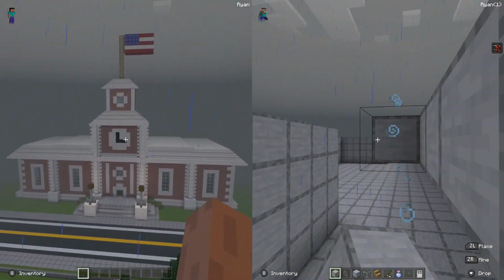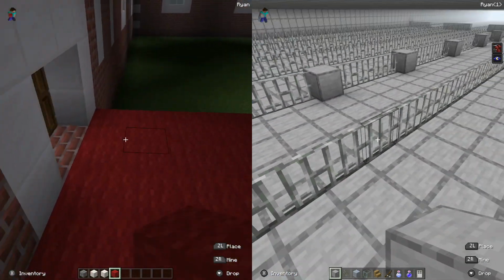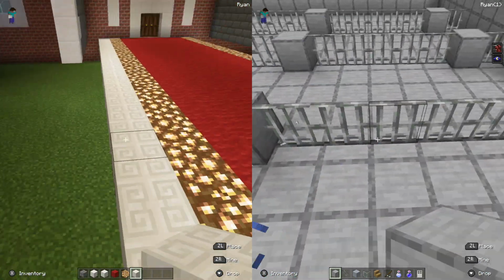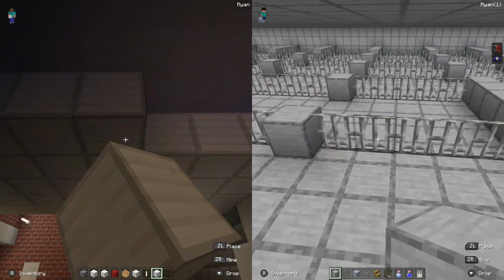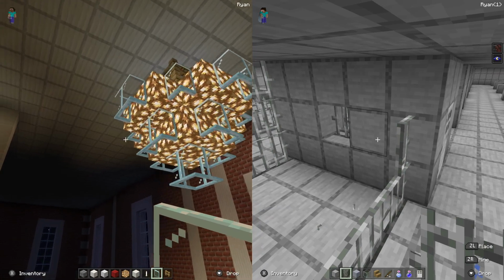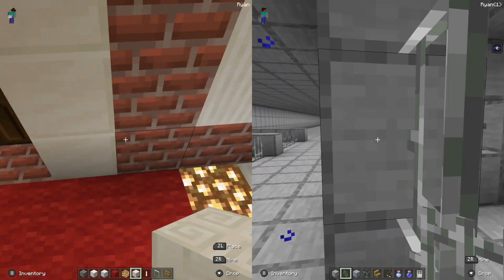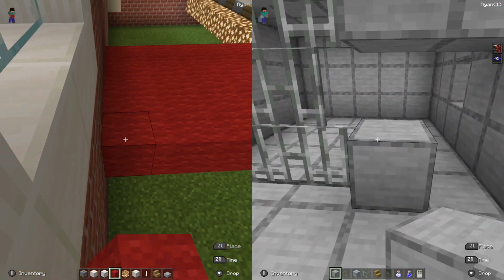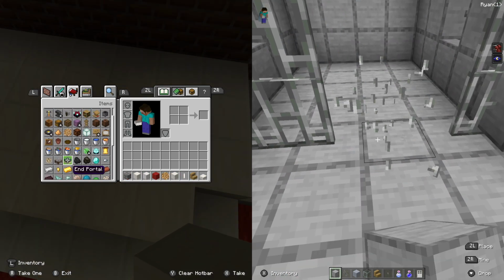Minecraft - Let's Build a City - Episode 12: Town Hall interior and Prison p2!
Hey guys, welcome to episode 12 of Let's Build a City! Today, Ryan works on the interior of the town hall and Jonathan continues to work on the prison!